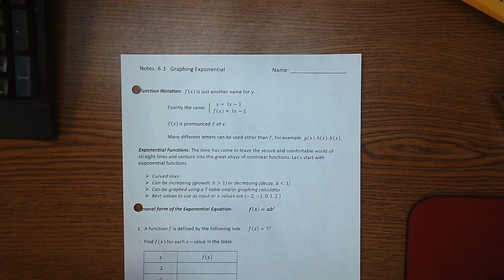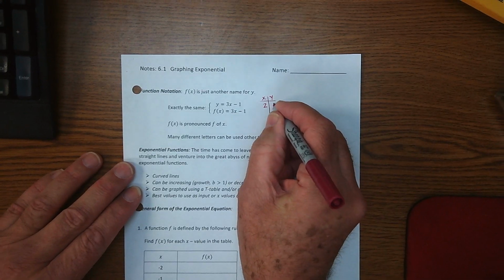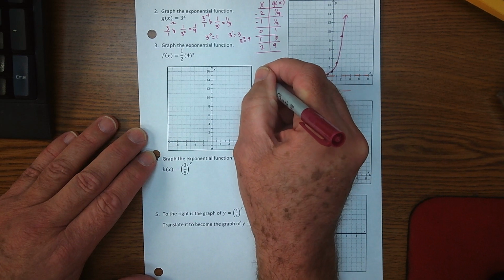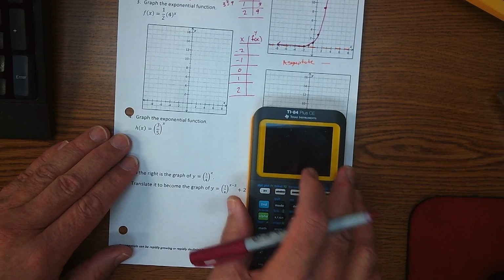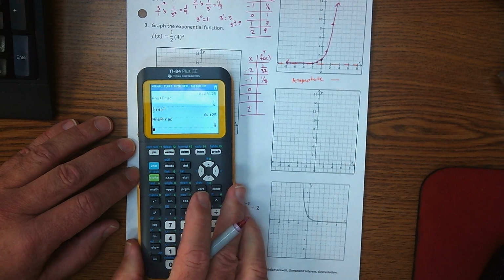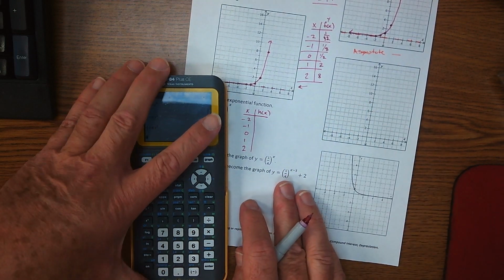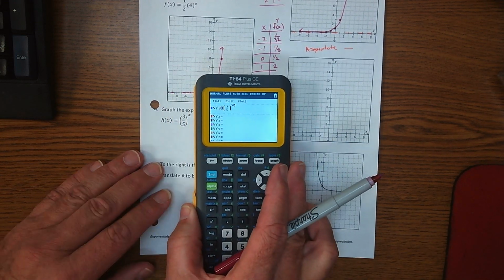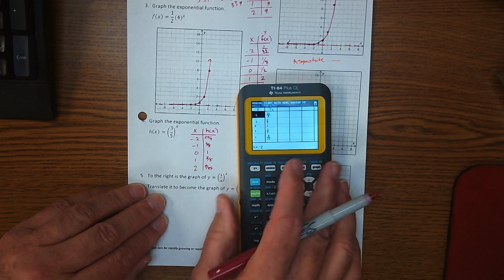Notes Lesson 6 1